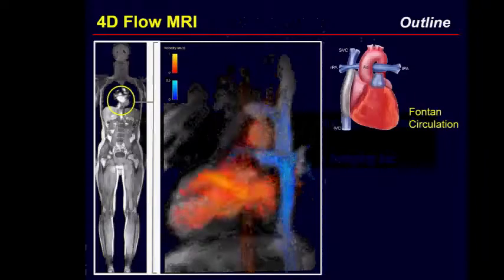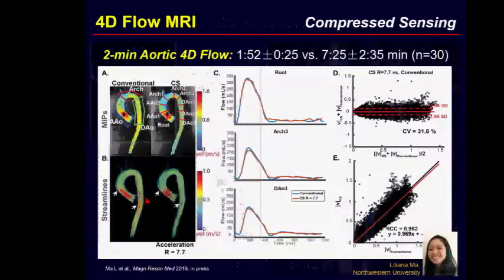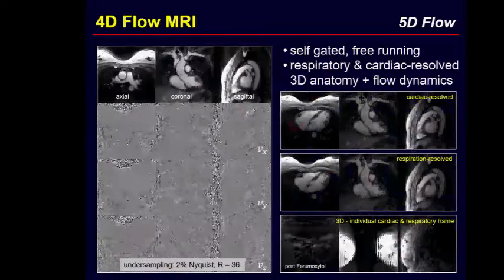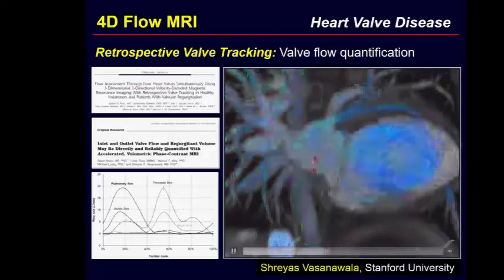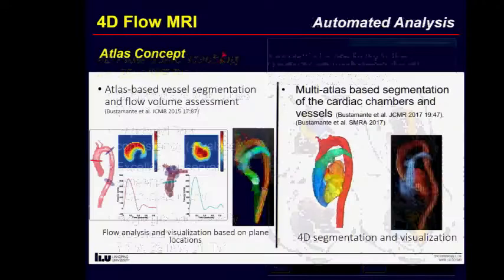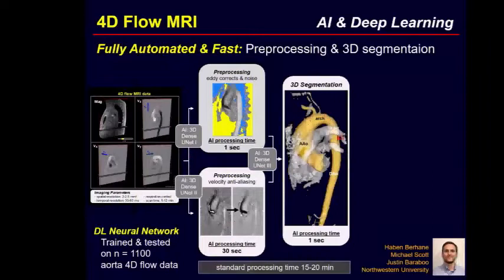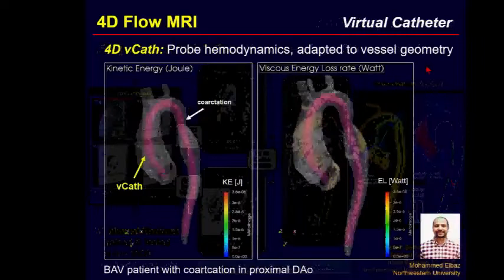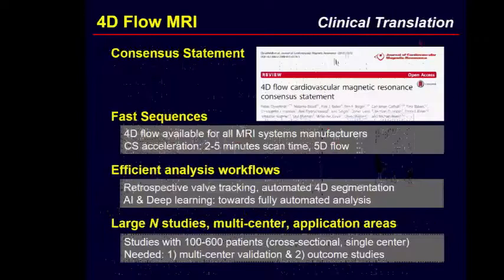SCMR2019 4D Flow Clinical Application 2019 and Beyond